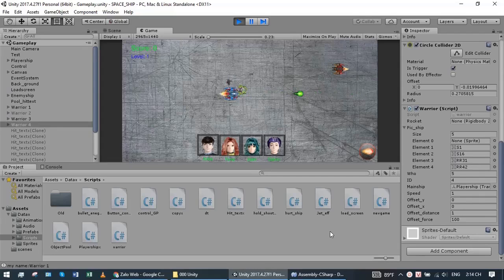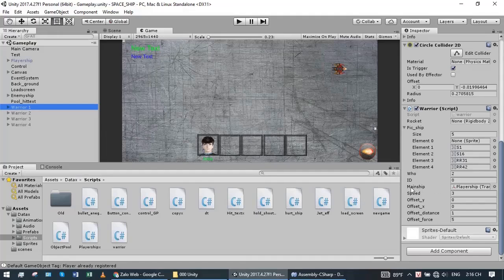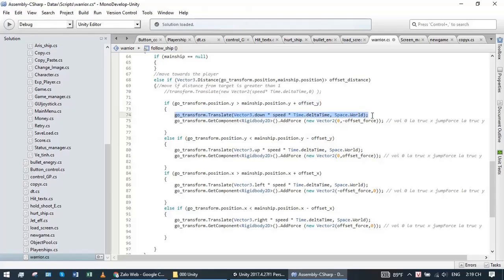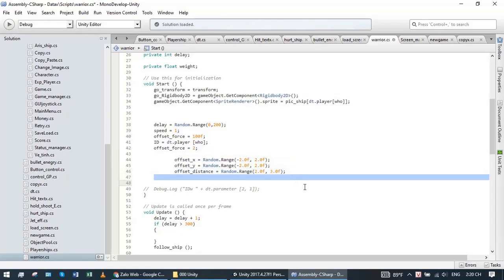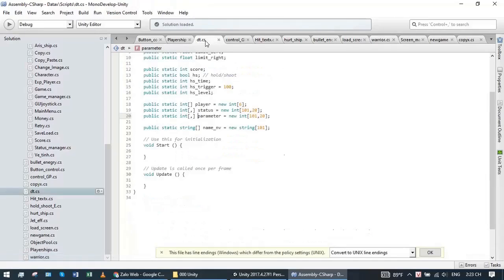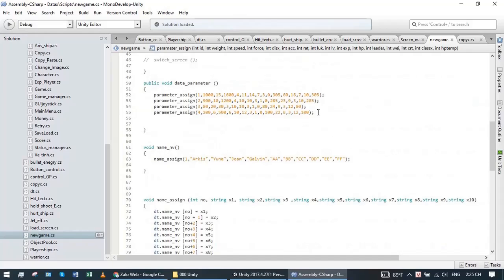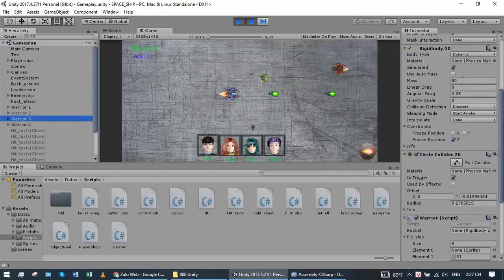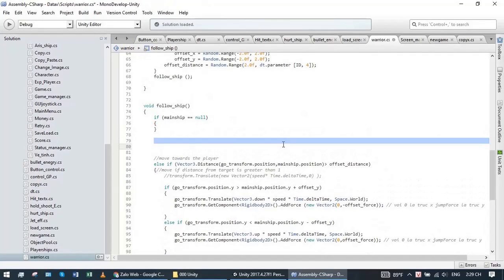Unity 2D P13 how to make game spaceship move according to the target and assign weight, speed, force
Unity 2D tutorial to make spaceship shooting game
Move follow the main spaceship target
Assign physical factors, weight, speed, addforce using global variables